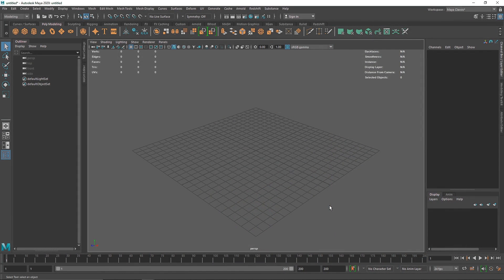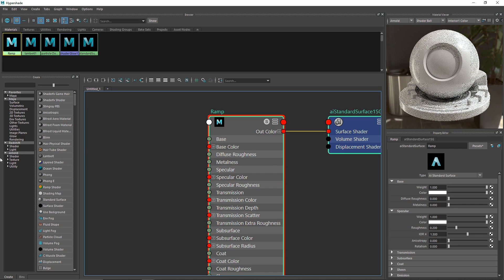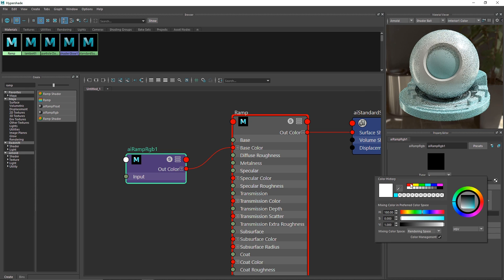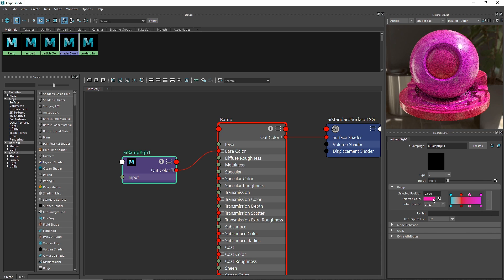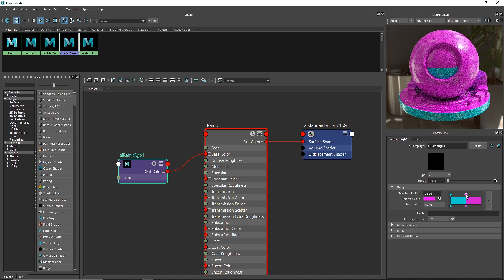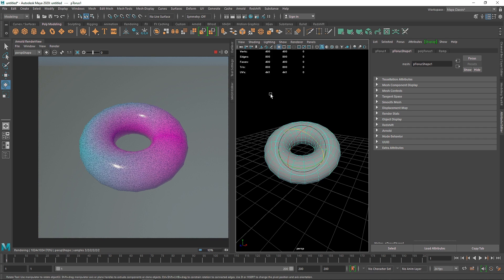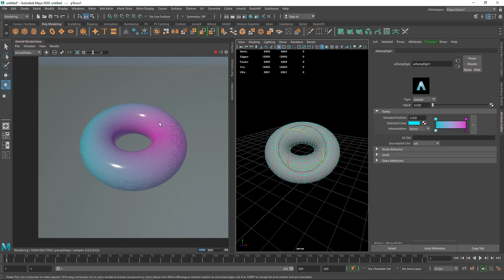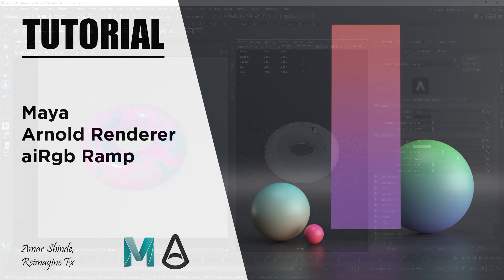Understanding aiRgb Ramp In Maya And Arnold Renderer - Tutorial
Today we are going to learn about how to create gradient In Maya And Arnold Renderer.

Gmail - amarshindebiz